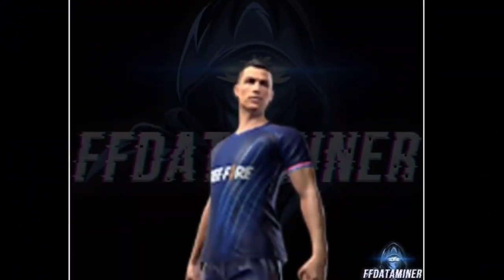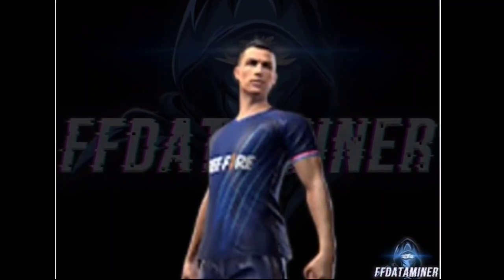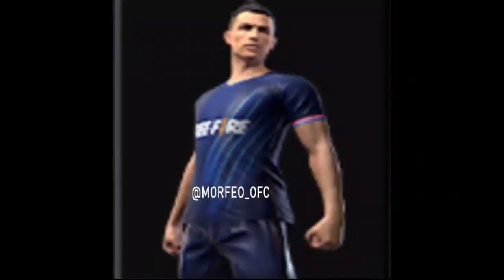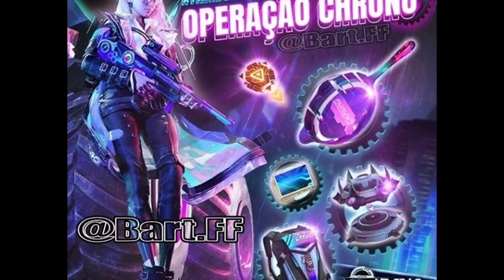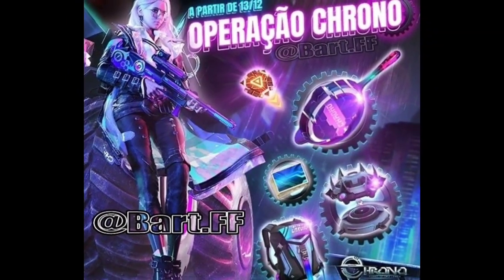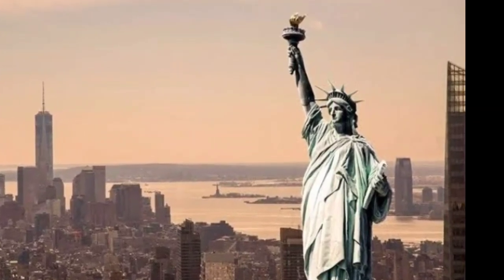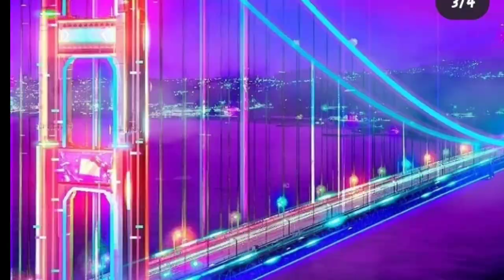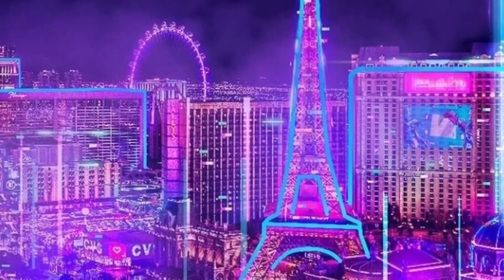free fire upcoming updates and events in tamil